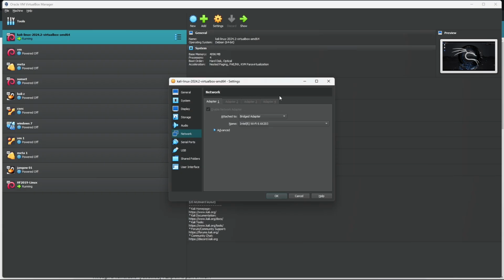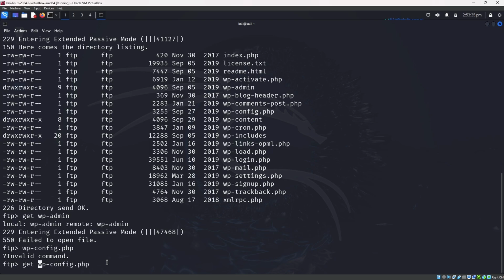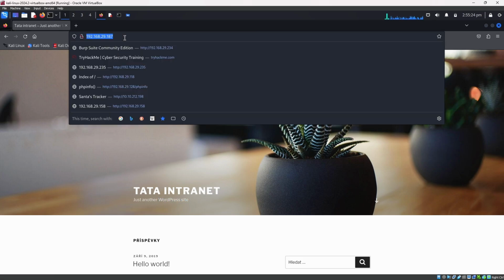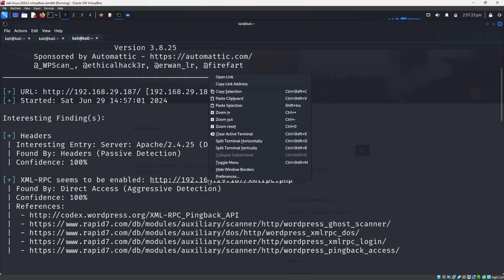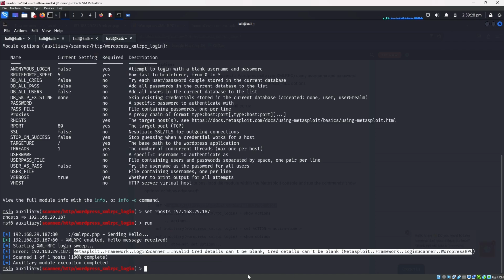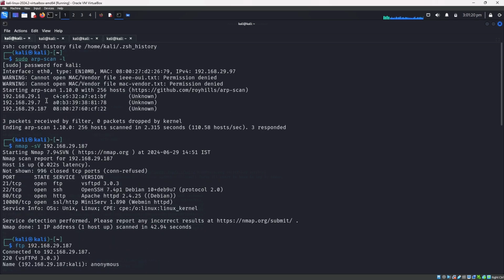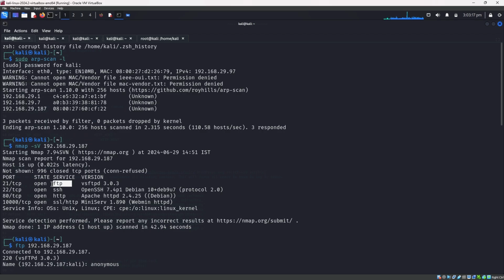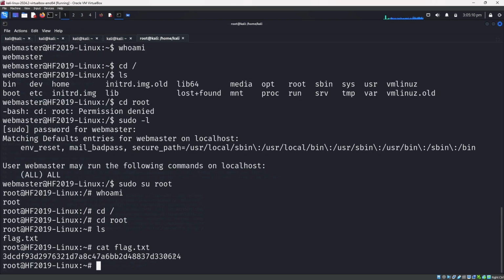hf 2019 vulnhub walkthrough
hackerfest:2019 walkthrough